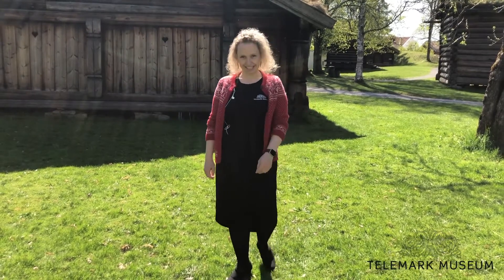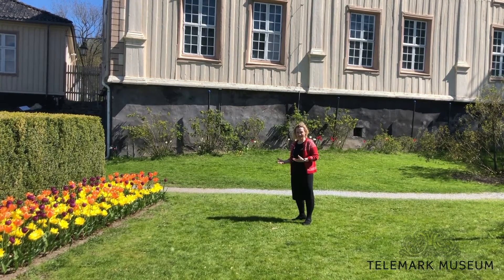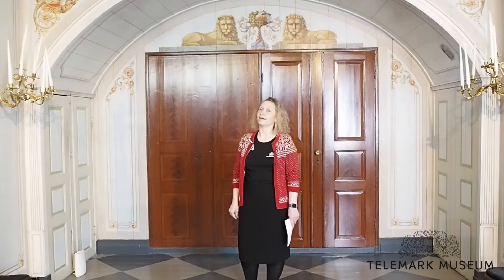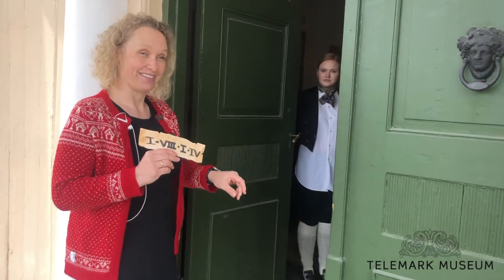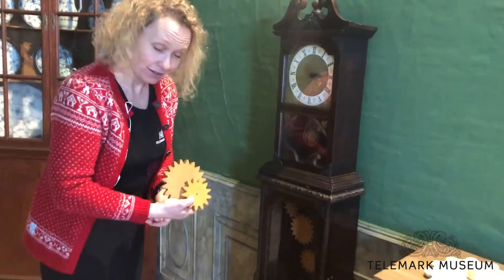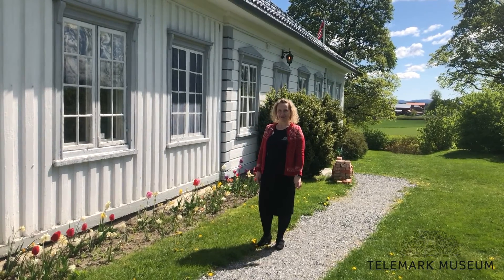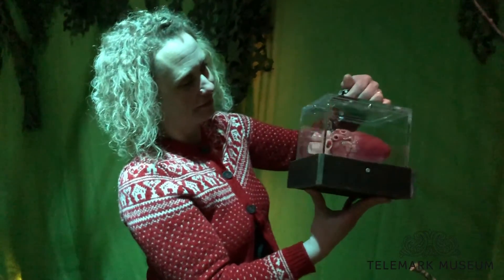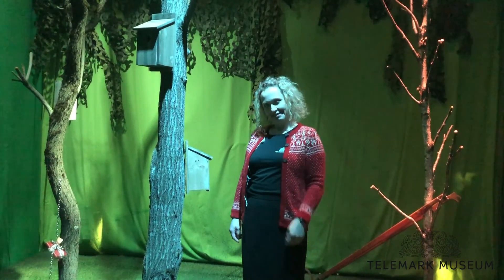MandHShow 2020 Talks: Be brave, go immersive!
With the 2020 Museums + Heritage Show postponed we are putting the content from the Show online to share expertise and knowledge with the sector.

In 2018 Telemark Museum, a medium sized regional museum in Norway, opened its first escape room. In 2019 we opened our second one. We share our thoughts on how immersive experiences can transform museums in a dramatically positive way
Christine Hermansen, Head of Exhibitions, Telemark Museum, Norway